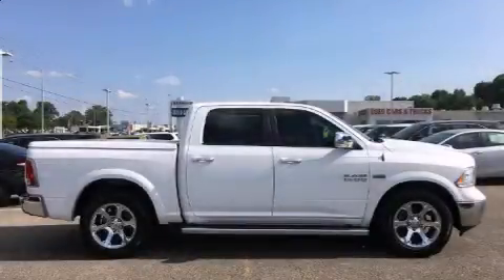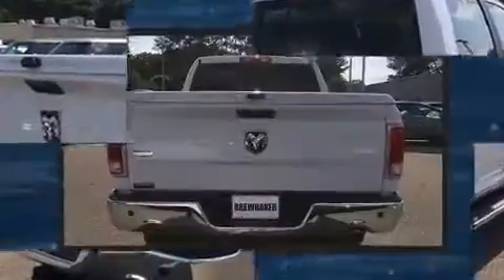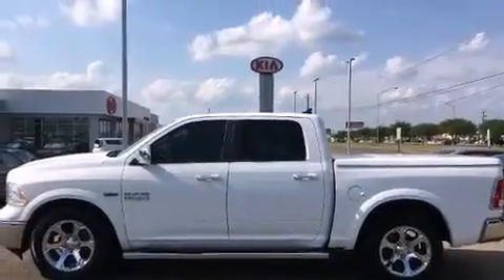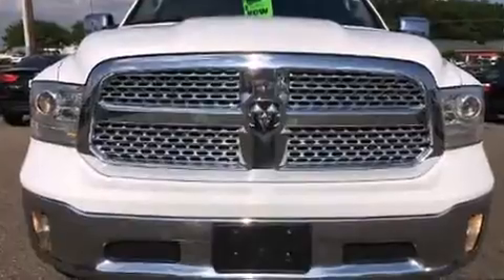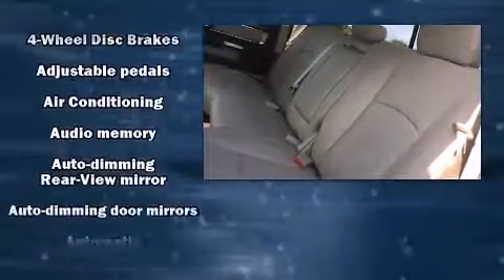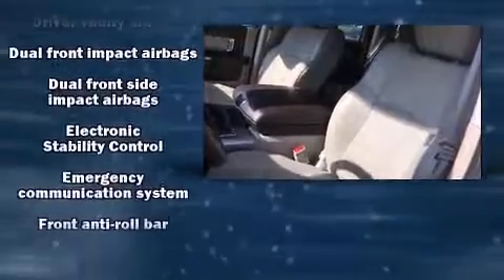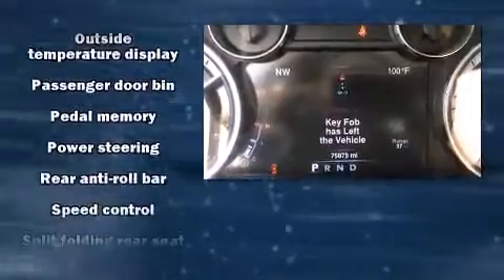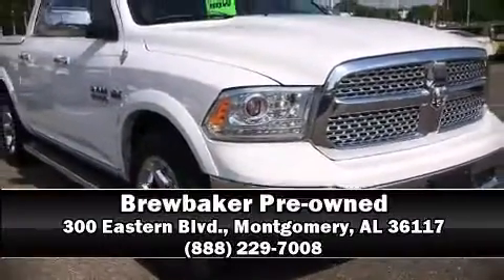2013 Ram 1500 Laramie in Montgomery, AL 36117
Brewbaker Pre-owned
300 Eastern Blvd.

Treat yourself to a test drive in the 2013 Ram 1500 It features an automatic transmission, rear-wheel drive, and a powerful 8 cylinder engine. It's equipped with tons of terrific amenities, but it won't break your budget. Like heated seats, a leather steering wheel, a power seat, an outside temperature display, automatic dimming door mirrors, adjustable pedals, cruise control, and seat memory. Safety equipment has been integrated throughout, including: dual front impact airbags, front SIDE impact airbags, traction control, brake assist, a security system, an emergency communication system, and 4 wheel disc brakes with ABS. Electronic stability control ensures solid grip atop the road surface, no matter how challenging the driving conditions. It also arrives with a Carfax history report, providing you peace of mind with detailed information. Our sales staff will help you find the vehicle that you've been searching for. We'd be happy to answer any questions that you may have. Please don't hesitate to give us a call.